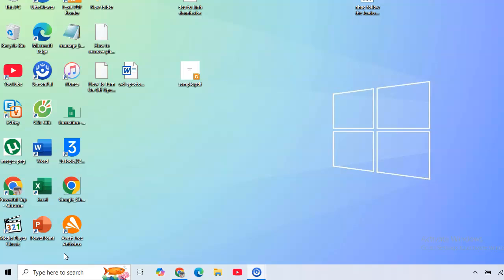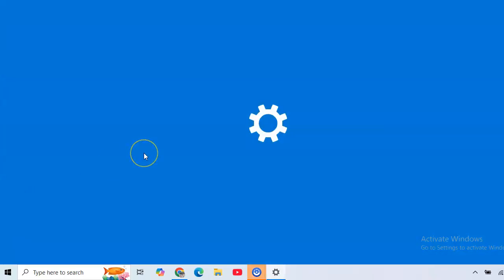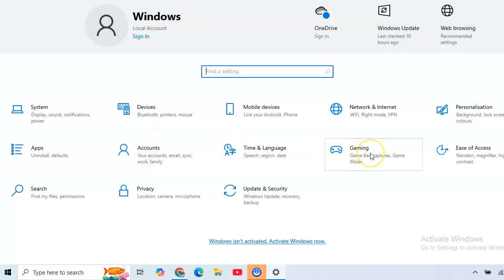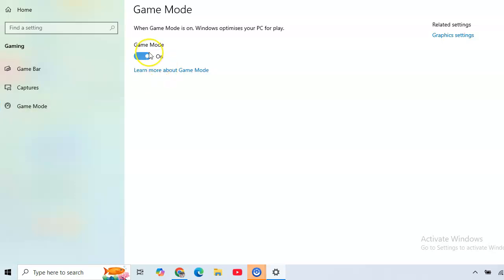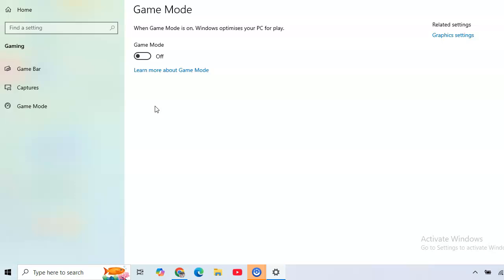How To Turn On Off Game Mode On Windows 10 And Windows 11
In this tutorial i will show you How To Turn On Off Game Mode On Windows 10 And Windows 11